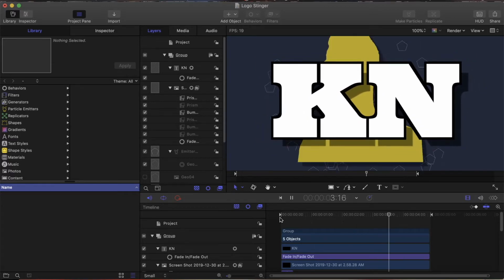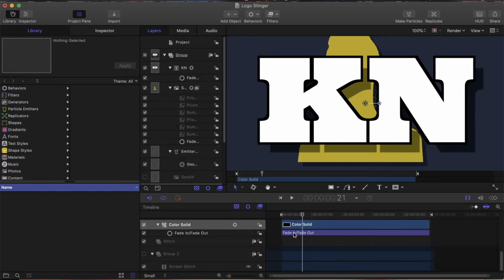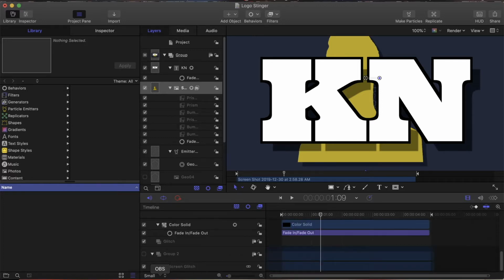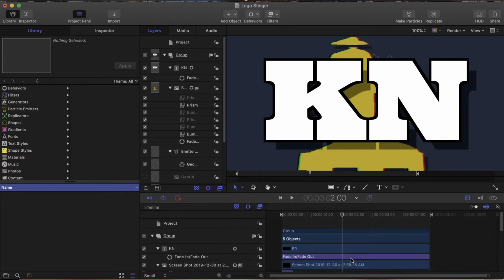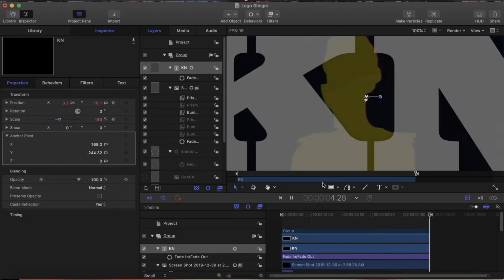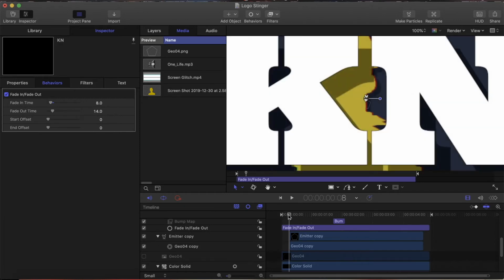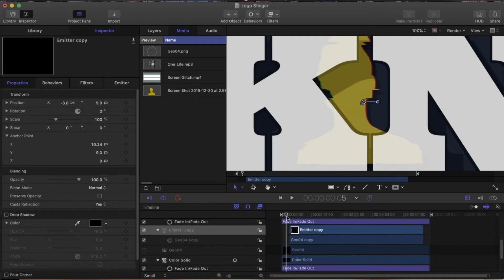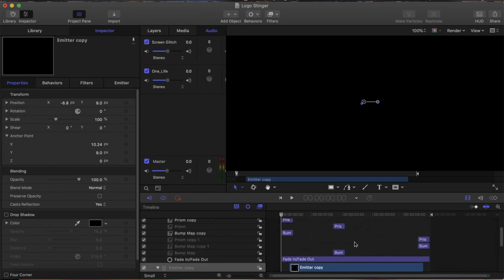How I made my YOUTUBE INTRO in APPLE MOTION! 🔥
Yeah I'm not a motion expert.

This video is about how I made my YouTube video intro in Apple Motion. I take a look at the graphics, effects and particles I used.